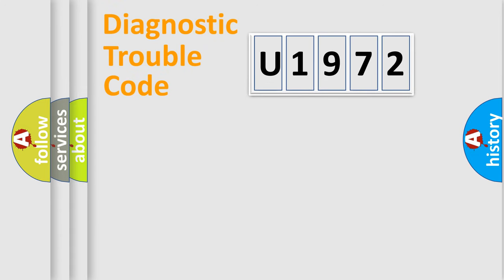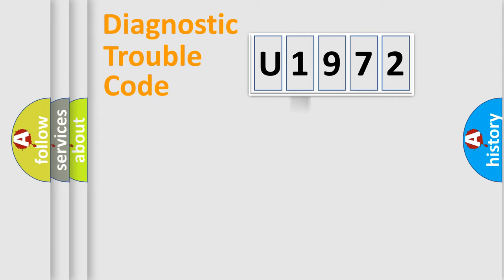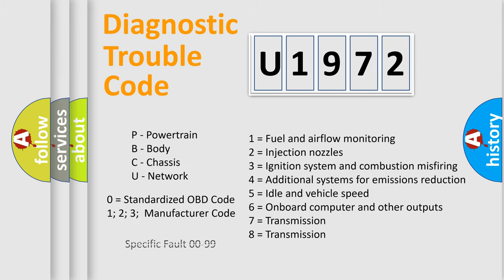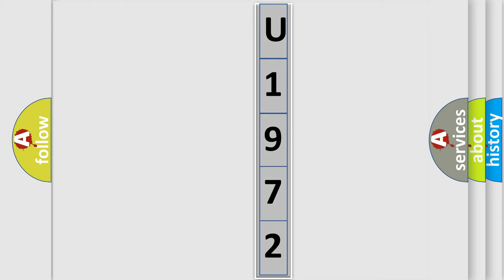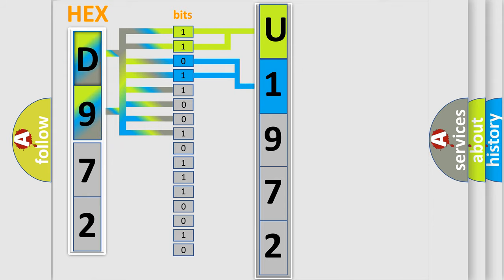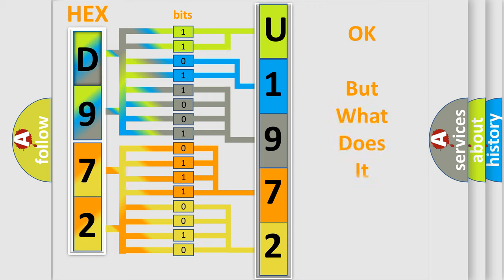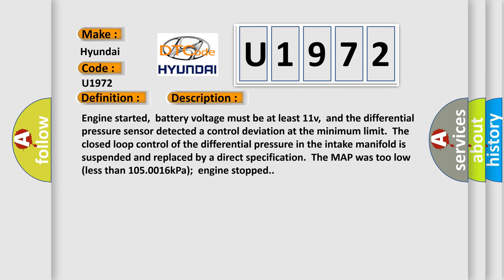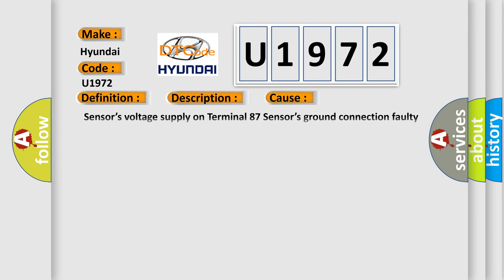DTC Hyundai U1972 Short Explanation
Contents:
0:21 Basic DTC analysis according to OBD2 protocol standard.
1:48 Insight into programming
2:58 A diagnostically understandable description of the Diagnostic Trouble Code
3:05 Basic error definition

Make:
Hyundai
Code:
U1972
Definition:
Manifold Pressure Sensor Circuit Low
Description:
Engine started,battery voltage must be at least 11v,and the differential pressure sensor detected a control deviation at the minimum limit.The closed loop control of the differential pressure in the intake manifold is suspended and replaced by a direct specification.The MAP was too low (less than 105.0016kPa);engine stopped.
Cause:
 Sensor’s voltage supply on Terminal 87 Sensor’s ground connection faulty Signal wire to DME faulty Replace sensor